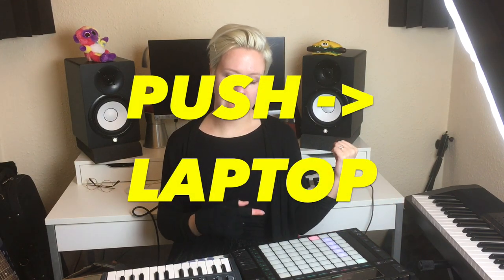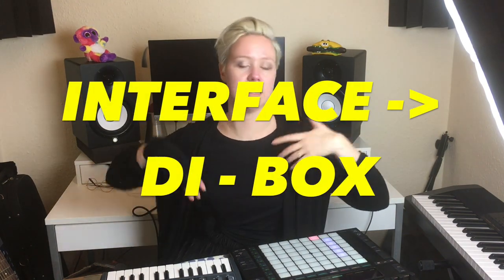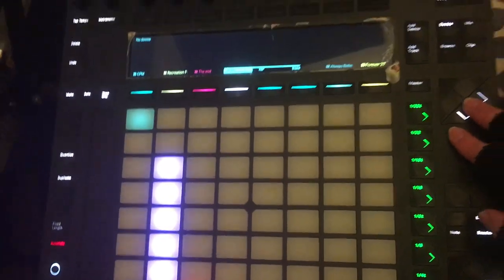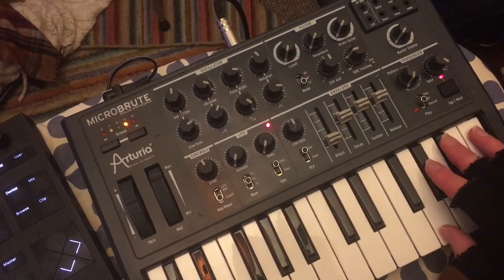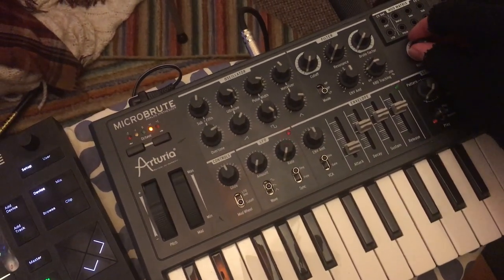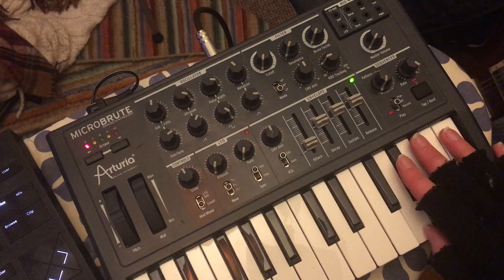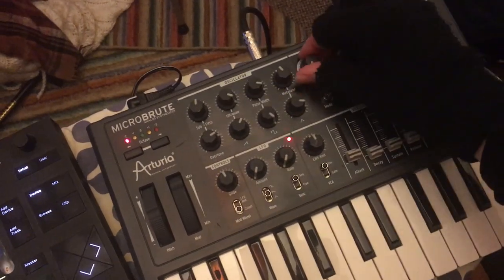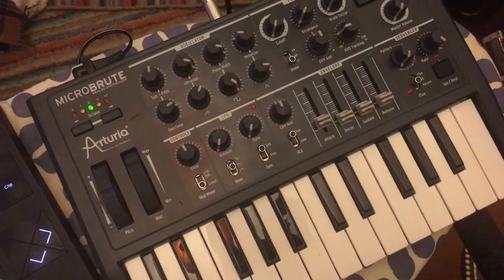ELECTRONIC PERFORMANCE WALKTRHOUGH - Push 2 & Arturia Synth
Have you ever wondered how other people do their live sets? Or are you just starting up and would like to have some tips on how to arrange your music electronically so you can perform live?

Live performance setups are super personal. This is how I do it and I am constantly looking for new fun ways to interact with instruments on the stage, so please comment on your favourite performance techniques below! I mainly use Ableton Live, Push 2 and Arturia Synth. I also use already created samples, but among that, I play live instruments and loop live on stage.